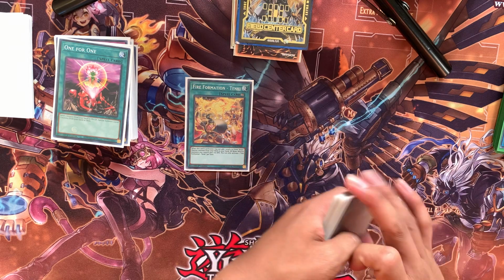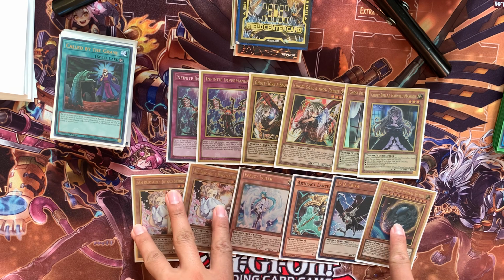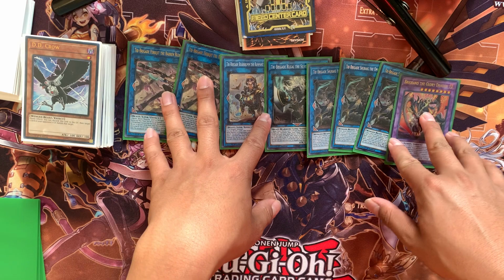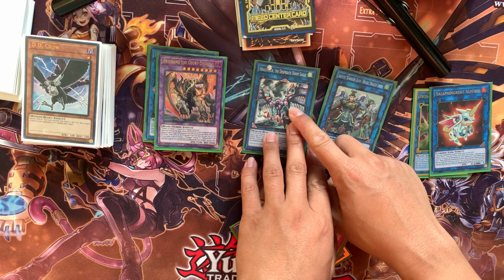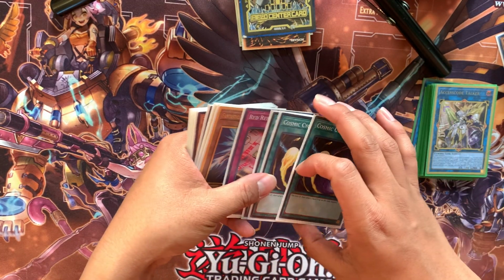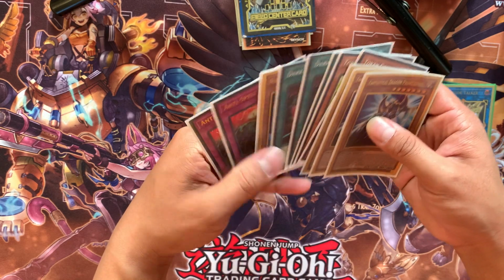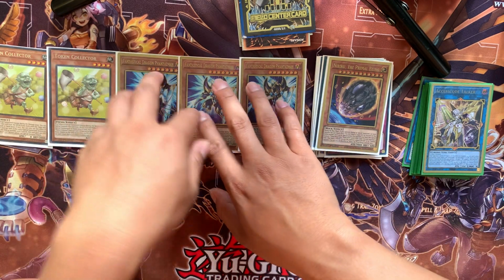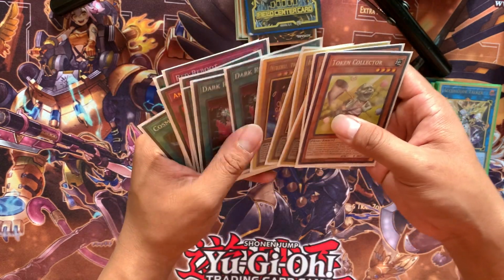3-1 Local top Tri-brigade deck list 4/2022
Here is my deck list I used to top CoreTCG locals remote duel tournament.